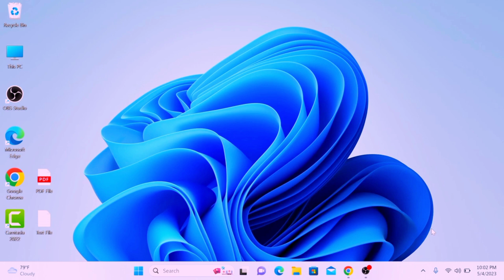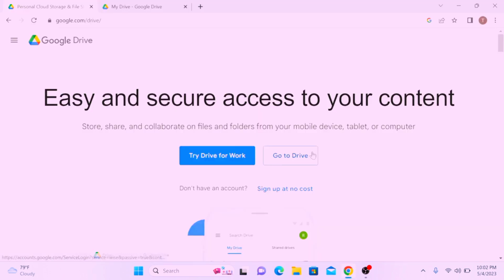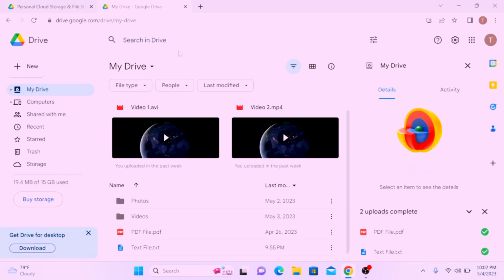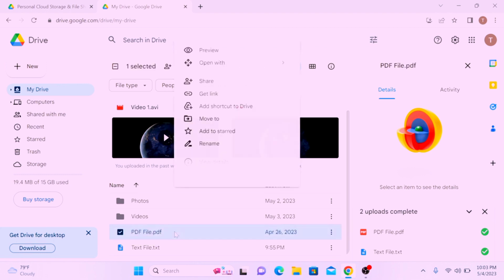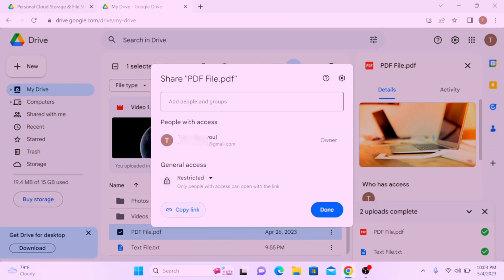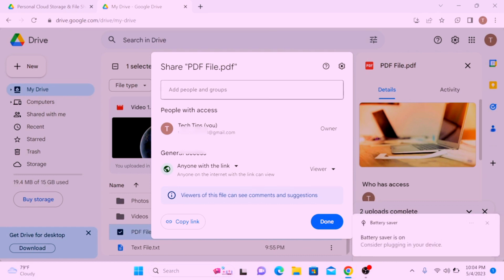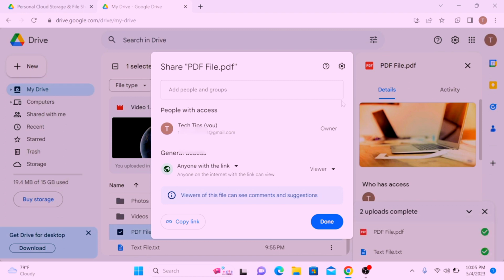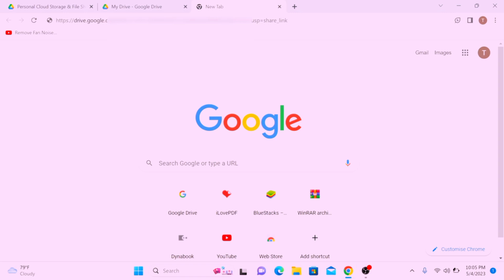How to Create Google Drive Link to Share Files by siddiquiyoutuber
google drive
how to share google drive link
how to create google drive link to share files
how to use google drive to share files and folders
how to create google drive link
google drive share link
google drive tips and tricks
google
howxt
how to share google drive files & folders with a link
google drive share files
share files on google drive
tutorial
share files using google drive
how to
android
cloud imperium
univese
cosmos
intergalactic
outer
interstellar
galaxies
alpha
leaks
boredgamer
cobratv
ptu
hugolisoir
role playing
saltemike
astropub
supermacbrother
terada
morphologis
tricks
top moments
chris roberts
squadron 42
how to change google drive permissions
squadron42
theatres
starcitizen
xenothreat
quanta
crusader
cig
citizencon
evocati
3.18
levelcapgaming
3.17
gmail
stars
aliens
create pdf
drive
pyramid
full
course
theaters of war
star citizen
google drive sharing
share files with google drive
how to share files on google drive in 2023
planets
space
google drive guide
wtf
share files with anyone
share files with specific people
collaboration
ring
game
file sharing with google drive
shooter
stupid
how to make google drive link
win
first
google drive file sharing
battle
link
ios
iphone
google drive tips
upload photos in google drive and share link
upload photos in google drive
how to upload photos in google drive
how to share picture in google drive
how to share files in google drive
how to share files in google drive with others
google drive share link public
compilation
insane
funny
moments
fail
how to share google drive
great falls
new video
how to upload photos in google drive and share link
how to create google drive folder link to share files
educational consulting
higher education
college counselor
college search
custom college plan
college planner
college admissions coach
college access coach
how to upload photos to google drive and share link
google drive productivity
pro file sharing
google drive for beginners
ultimate file sharing guide
master google drive
seamless file sharing
google drive efficiency
swift file sharing
file sharing techniques
google drive pro tips
step-by-step file sharing
google drive mastery
share files quickly
efficient file transfer
college planning provider
easy file sharing
google drive file link
file sharing tutorial
google sites
online video editor
chatgpt
download all files from google drive at once
ieca
heca
url
student recruitment
how to create link
college admissions
how to make google drive link public
highlands battery
how to use google drive to share files
the tech nerd
how to create link in google drive
how to share drive link
how do you share files on google drive
use google drive on pc
how to share folders on drive
how to share link of google drive
how to create google drive link to share files in mobile
how to create google drive link for a folder
shorts
googledrive
google drive share folder for anyone to view
tech tip
techtips
installations
installation
tutorials
howto
how to send a large video file through google drive
how do i send large files using google drive
how to send video using google drive
how to send large files using google drive
how to send large files online google drive
how to send big files through google drive
how to send a large file through google drive
how to send video via google drive
how to send large files through google drive
how to send a video through google drive
how to use google drive to send large files
how to upload 360 degree images on walmart
boost walmart sells
boost sells
walmart sellers tricks
walmart pro
enhance walmart product detail pages
walmart product detail pages
enhance customer experience
walmart seller central
walmart items 360 view images
walmart products 360 view images
walmart items 360 degree images
walmart